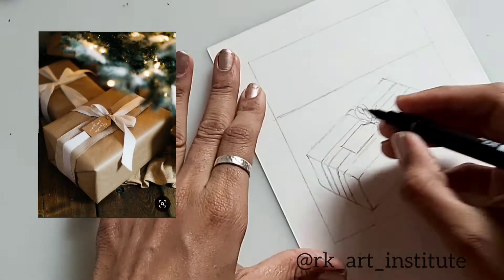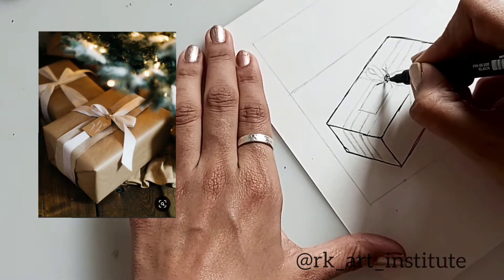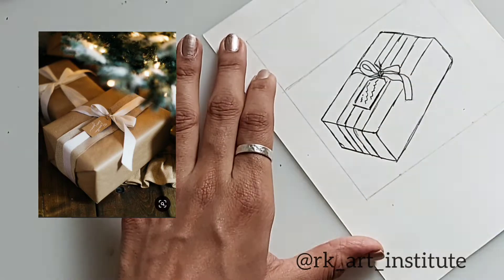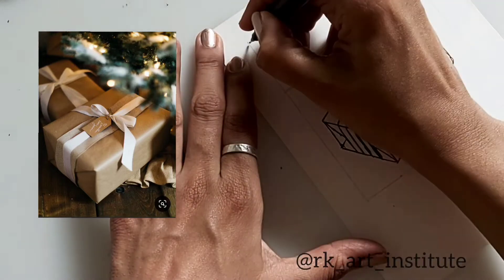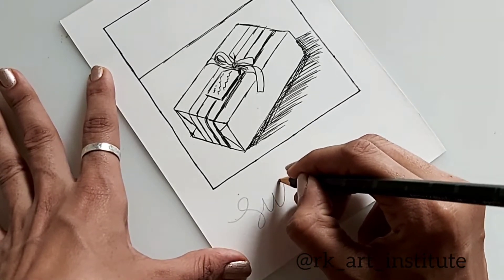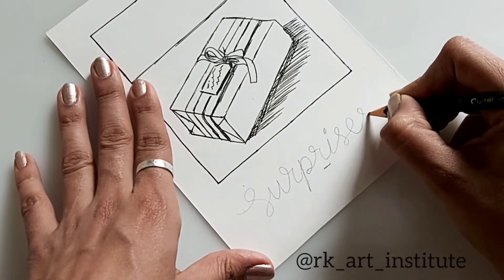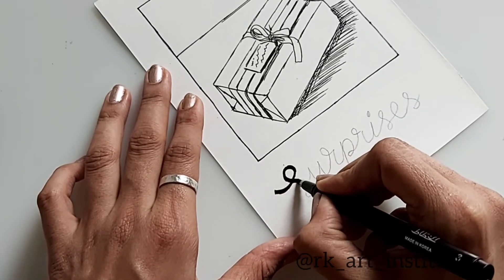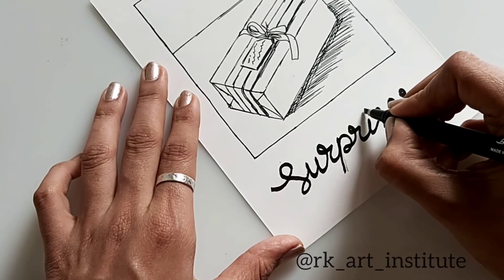Sketching a Gift - Part 2/2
Let's sketch a gift together. - Part 2
Step by step instructions to help you sketch easily.
Art page : @rk_art_institute
Personal page : @myjourney.rishita